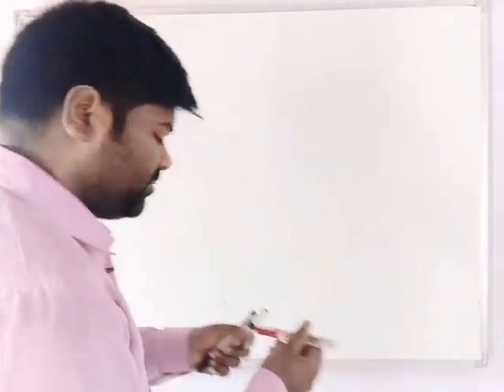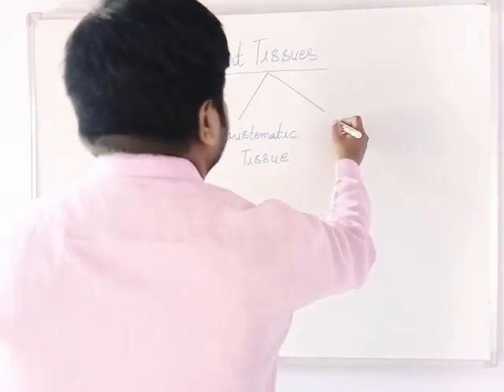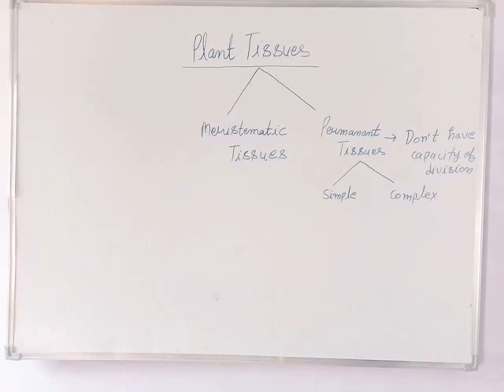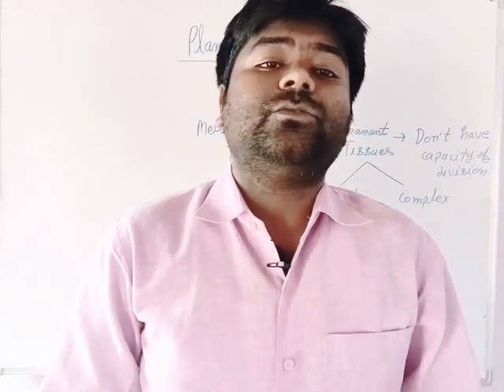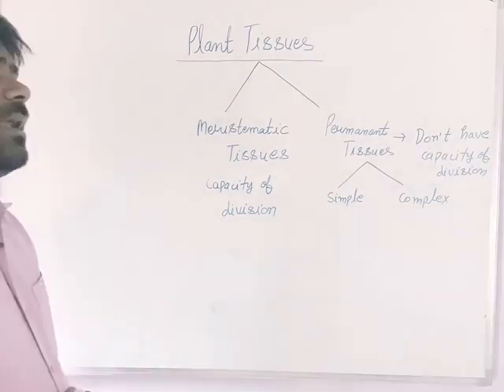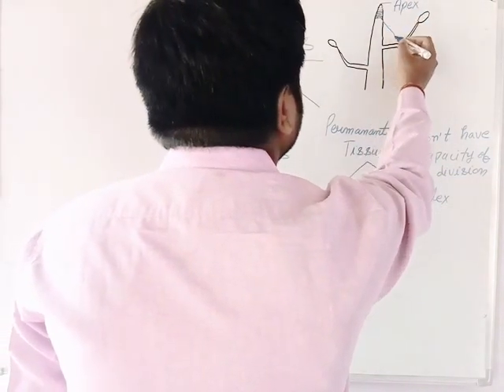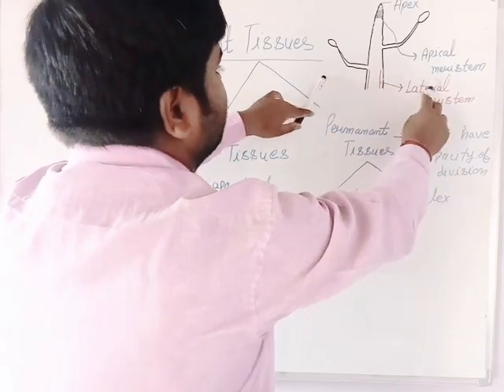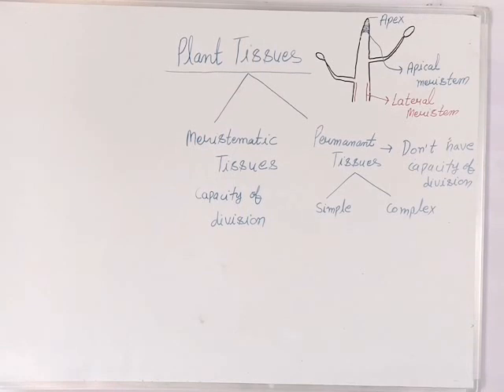May 5, 2021